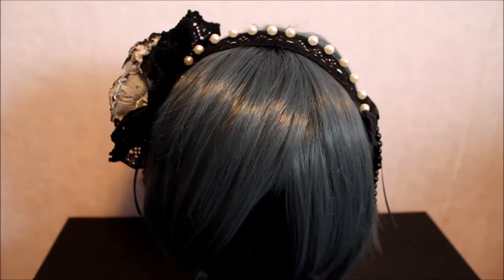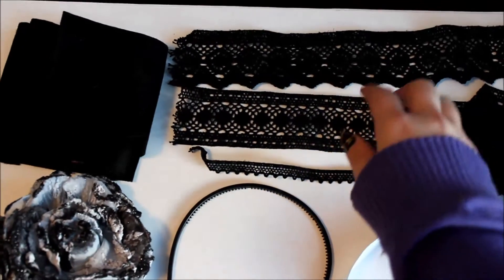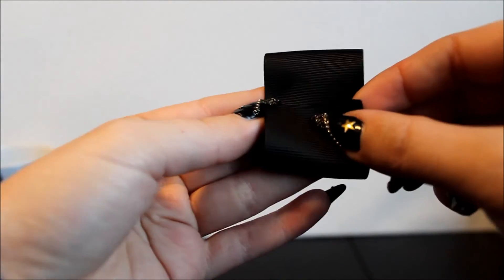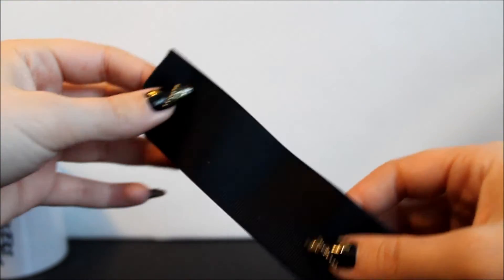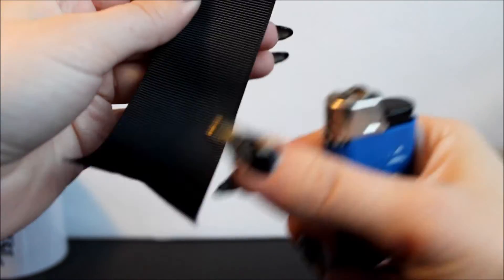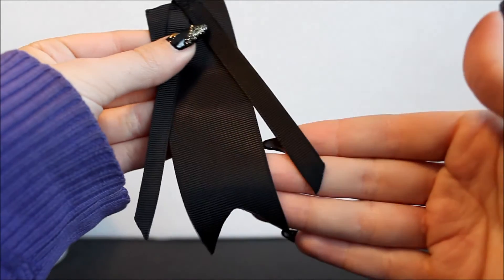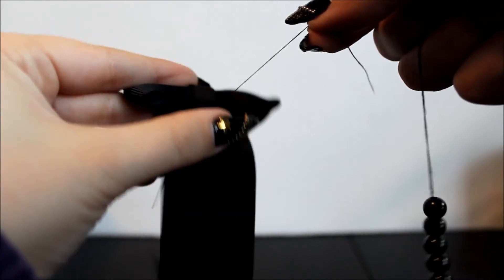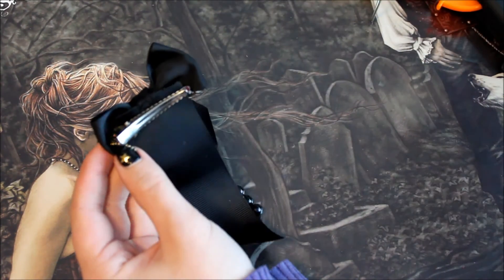DIY: (3in1) small bow hair clip or brooch for lolita (tutorial)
If you have any questions, don't hesitate to ask! ^^ You can easily talk to me by my email, . It might go to my spam filter (because hotmail is way too eager sometimes) but I will answer to every single message, so if you don't hear back from me, send another one or comment here and I'll write to you first. So yeah. Ask away or just chat. :)